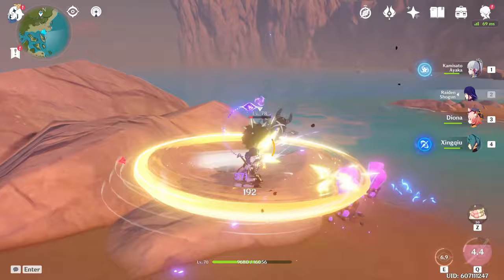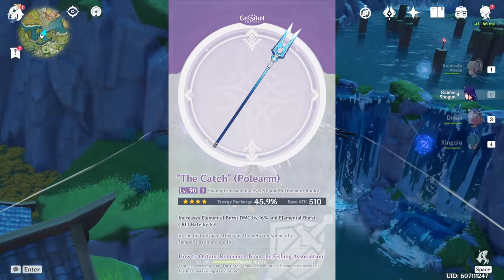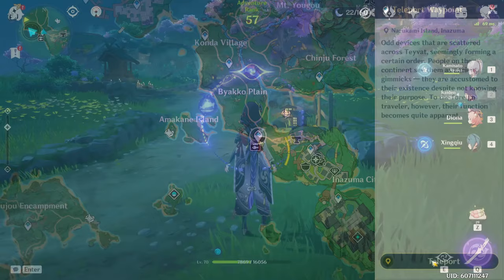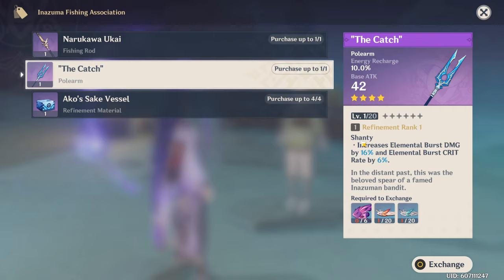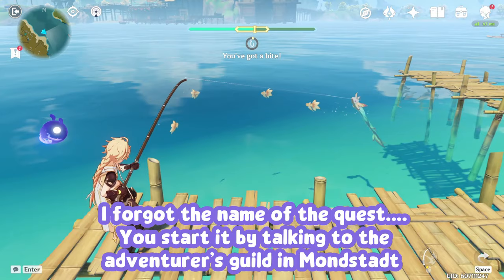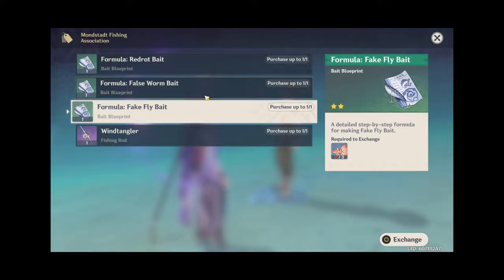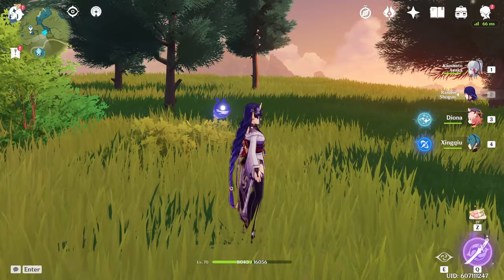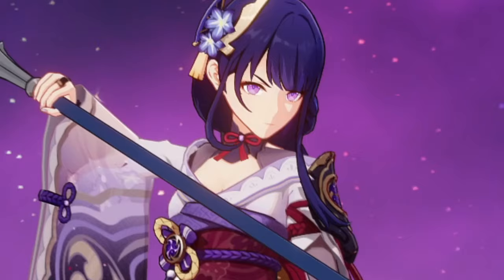How to obtain R5 "The Catch" in ONE day - Genshin Impact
In this video... I'll be teaching you guys how to obtain the new Genshin Impact 2.1 weapon "the catch"! This takes forever to do so id suggest getting a snack while doing it!! Also... pls don't roast my raiden D: